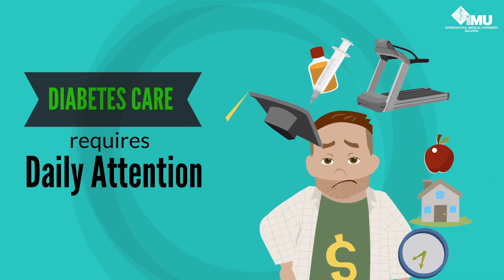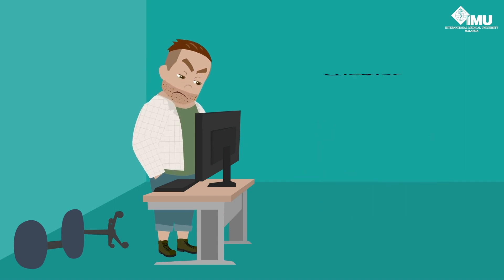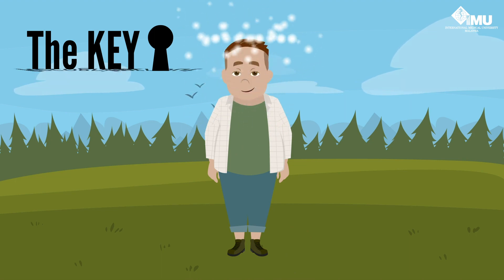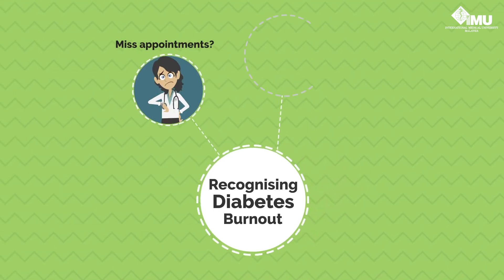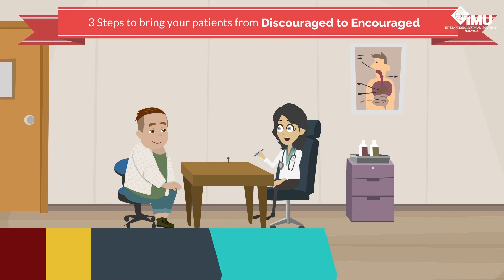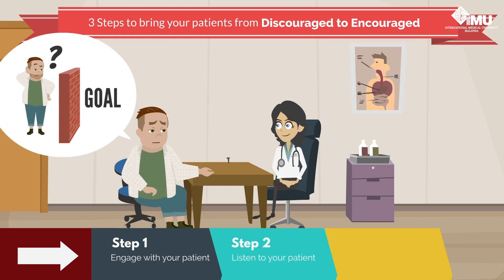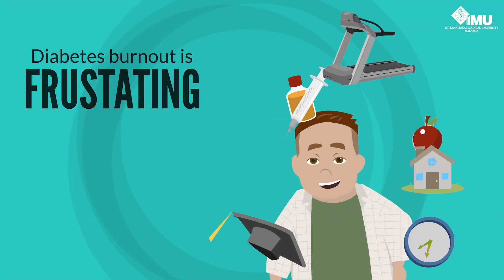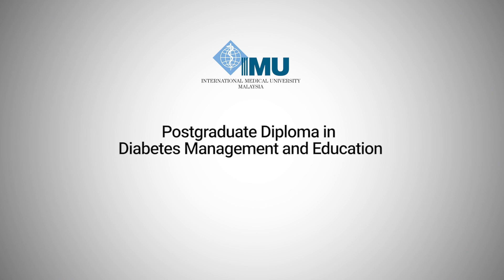Diabetes Management & Education (PG Dip) - Part 1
What is diabetes burnout and how to handle it? Watch this video to find out more about diabetes management and education.